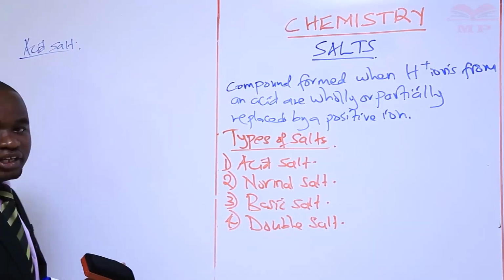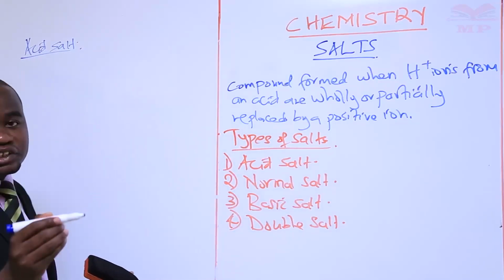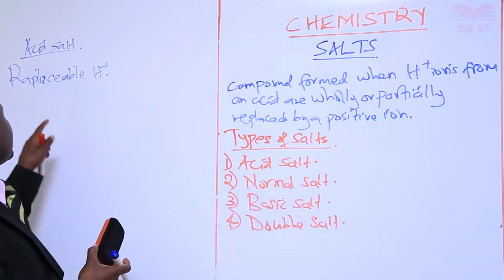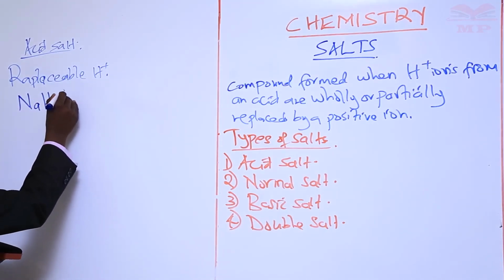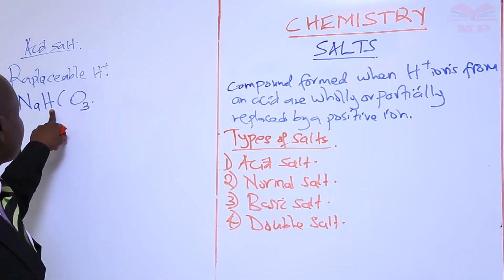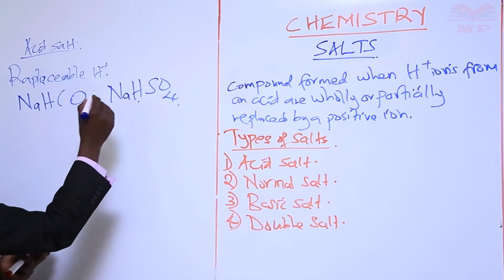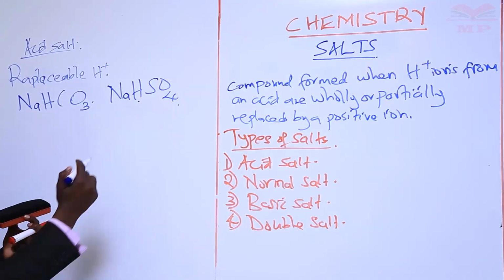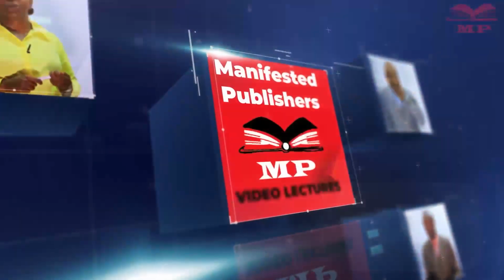ACID SALT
💼 Acid Salt – Chemistry Lesson

Learn about acid salts, a special type of salt in chemistry.

💡 Key Points:

Definition:

An acid salt is a salt in which only part of the hydrogen ions of the acid are replaced by a metal or base.

Formed when a strong base reacts with a weak acid.

Formation:

Partial neutralization of an acid:

𝐻
2
𝑆
𝑂
4
𝑁
𝑎
𝑂
𝐻
𝑁
𝑎
𝐻
𝑆
𝑂
4
𝐻
2
𝑂
H
2

SO
4

+NaOH→NaHSO
4

+H
2

O

Sodium hydrogen sulfate (NaHSO₄) is an acid salt

Properties:

Usually acidic in solution

Can react further with base to form a normal salt

Often soluble in water

Examples:

Sodium hydrogen sulfate (NaHSO₄)

Sodium hydrogen carbonate (NaHCO₃)

Potassium hydrogen phosphate (KH₂PO₄)

📌 Importance:

Used in baking, food preservation, medicine, and fertilizers

🎯 Who Should Learn:
Chemistry students and exam candidates